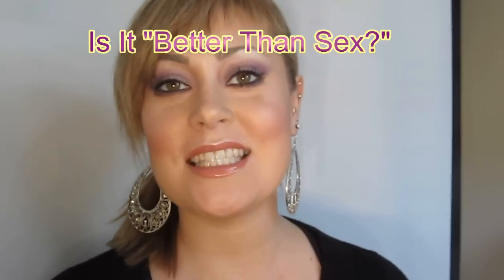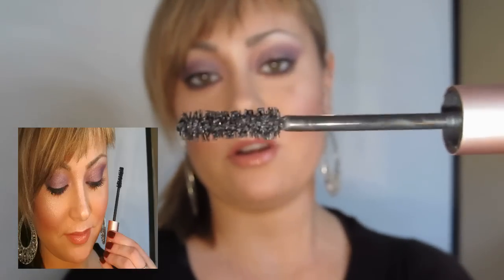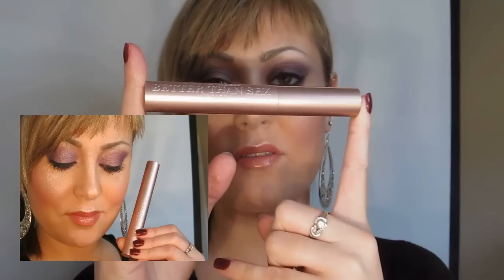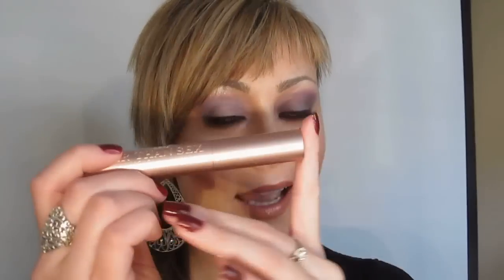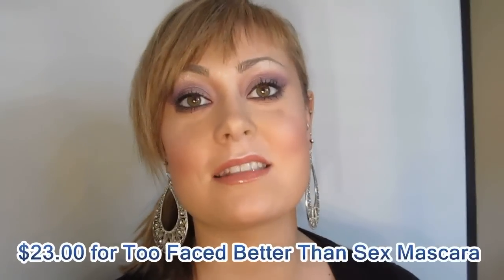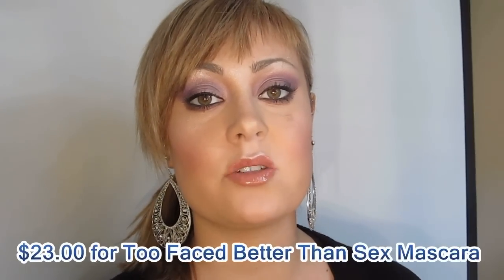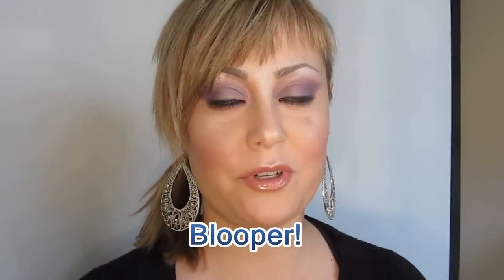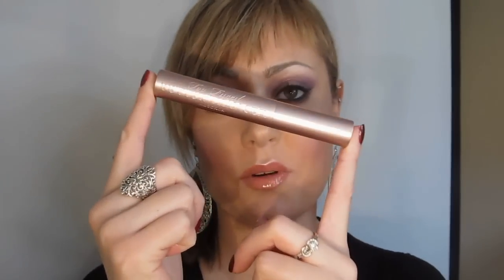Too Faced Mascara...Is It "Better Than Sex?"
About Me:
I am a professionally licensed cosmetologist, and freelance makeup artist. I have a 100% vegetarian diet, and refer to myself as a vegan. This is a cruelty free channel. I don't agree to represent or review products that are sent to me, or purchased by me that aren't cruelty free. All products I review and use are based on my own honest opinions. I don't review products I haven't tried, and everything I review I have used on myself personally. Sometimes companies send things to me for free, so that I can review them. I have never signed a contract promising to give a flattering review for a product. My commitment is to my subscribers, and what I stand for. If you have a different experience with a product I have reviewed, please note that I am not responsible for what others choose to buy. I stand by my own recommendations on the basis that these products are cruelty free to the best of my knowledge, and standards at the date of the review. I take no responsibility if brands sell to parent companies that test on animals, or opt to test in a country that requires animal testing. Please note the economy isn't at its best, and this is our current state of welfare, and cosmetic items are frivolous. If a cosmetic company becomes a subsidiary company of a parent company that does test, I will no longer support the brand, no exceptions. My channel is 100% cruelty free, meaning no testing and no third party testing. If there is a better product or product line available that is vegan, or offers a surplus of 100% vegan options, I will opt for it over other cosmetics. You have my word that my channel is an honest reflection of me and my beliefs.

Product Cruelty Free Status Answer Key:
All products listed below are labeled to indicate what level of cruelty free they are, by the strictest standards. Cruelty Free is labeled with a (CF), and the product may contain animal bi products. Vegan is labeled with a (V), and products that are vegan that come from companies that only make vegan cosmetics are labeled with a (*V).

FTC:
Everything shown was purchased by myself. Pumpkin & Poppy Cosmetics were gifted in a swap or exchange of products with Veggie Beauty. I am not being paid or featured by any companies for this review. Thoughts and opinions are my own. No copyright material was used to create this video.

On my nails is Orly Nail Lacquer in Bus Stop Crimson (*V).

My earrings are from The Icing.

Product reviewed is Too Faced Better Than Sex Mascara (CF).